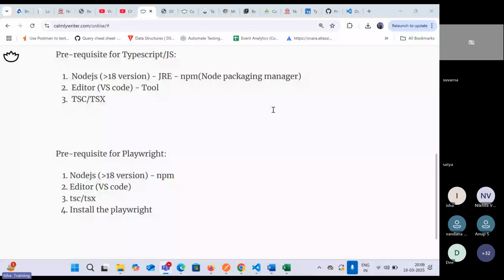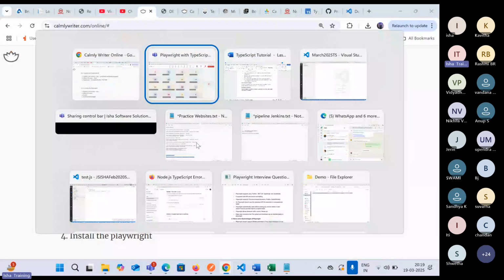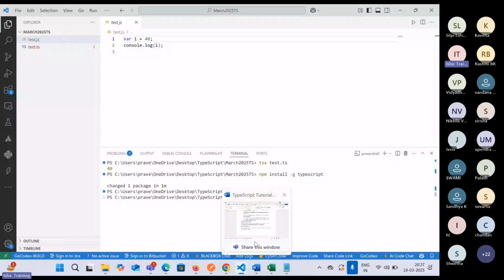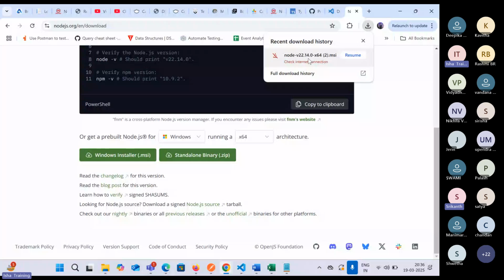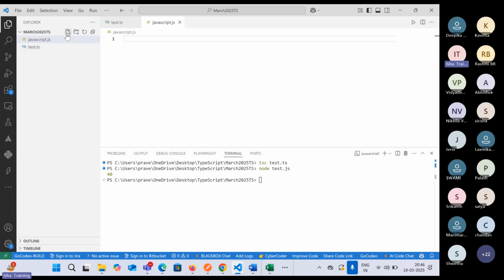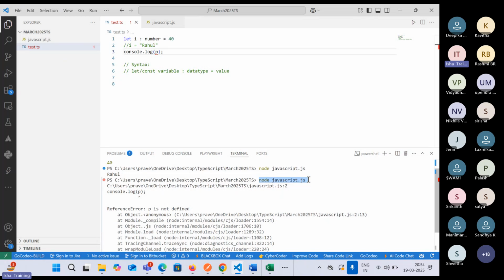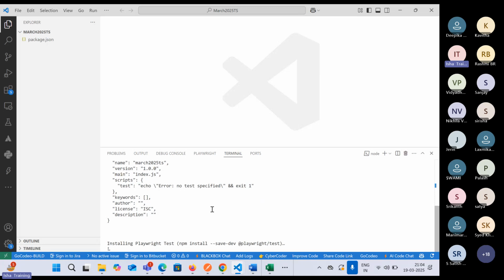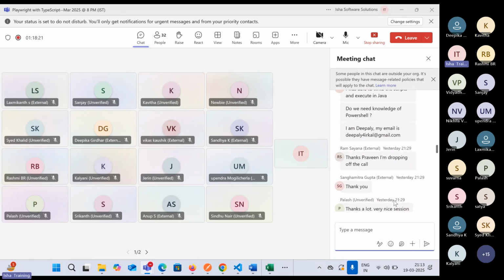Playwright with TypeScript Day2 video on19th March 2025.call/WhatsApp us on+91-9133190573 to enroll.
2) Cloud Performance Engineering in DevOps - Core to Master Level

9) SAPGUI protocol - Performance Testing for SAP applications Using LoadRunner

19)Automated Performance : End user experience , Monitoring and Jenkins Pipeline execution – Crash Course

28)Winning New Performance Testing Clients and Presenting Performance Test Proposals

29)Crash Course On Performance Monitoring – End User Experience of Web and Mobile Apps